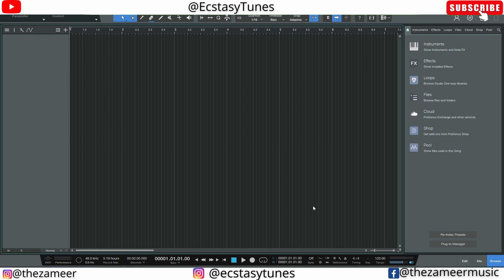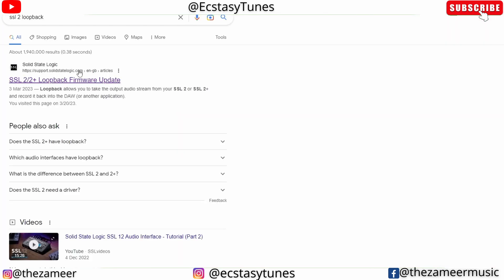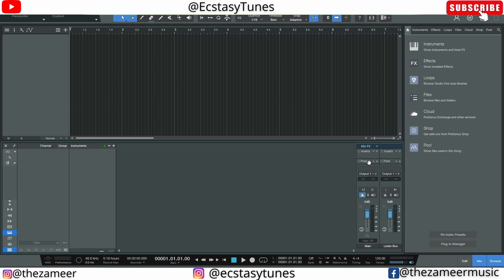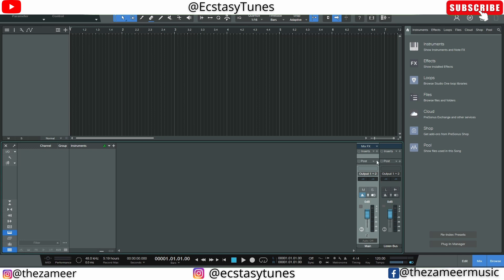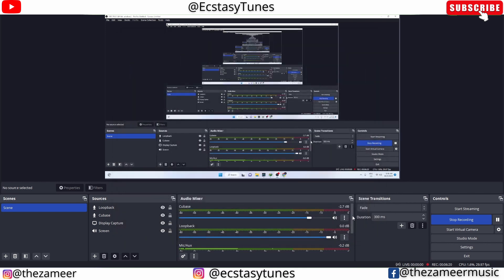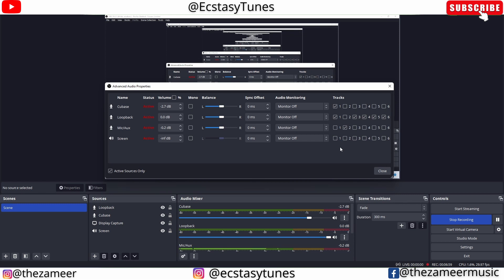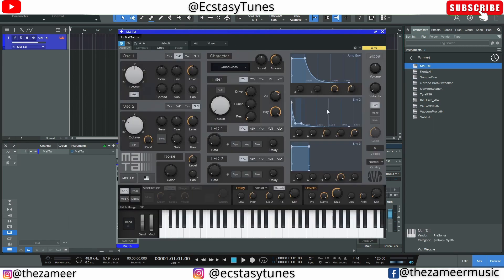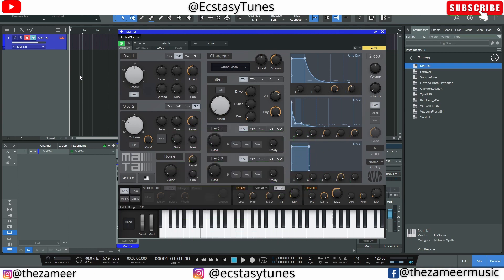How To Record Studio One Audio with SSL 2+ Loop Back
Let's learn how to record audio from Studio One to OBS.